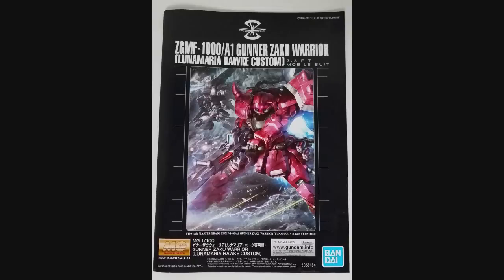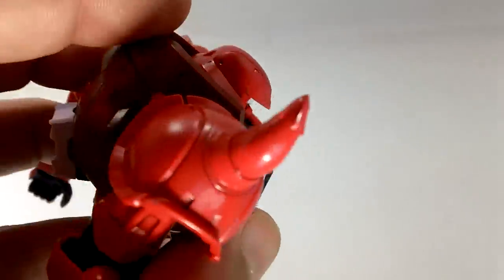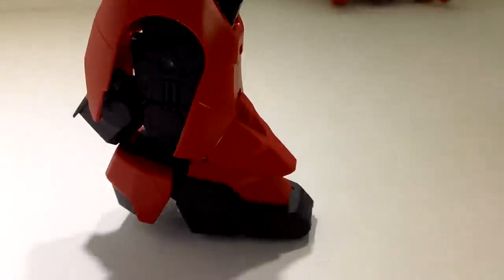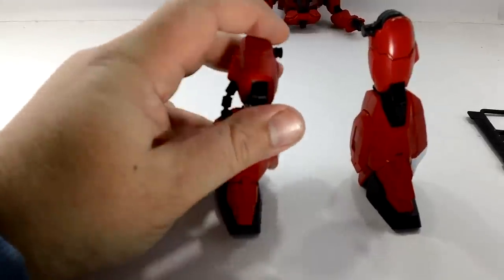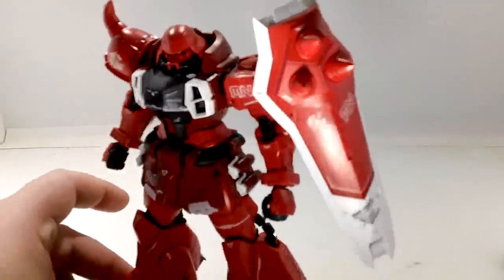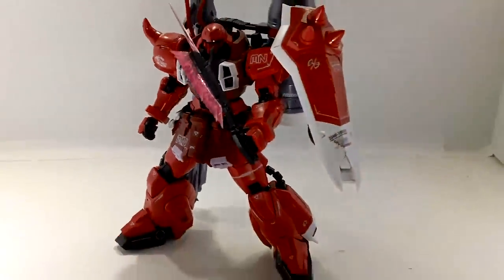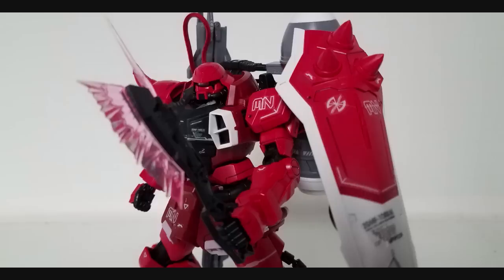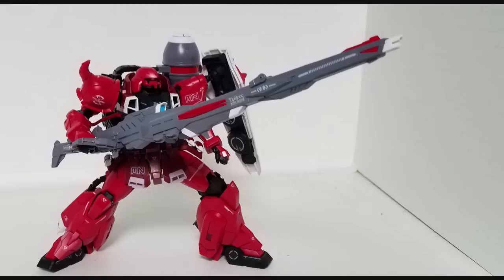Master Grade Gunner Zaku Warrior Review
this is a review of the master grade gundam model kit gunner zaku warrior, this kit is from the series Gundam Seed Destiny